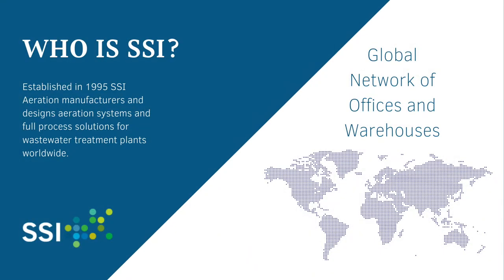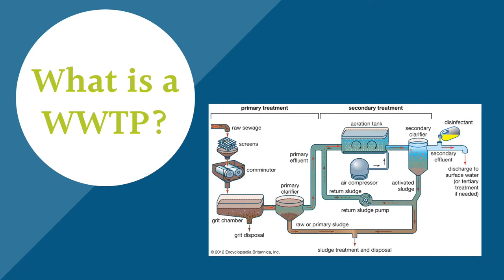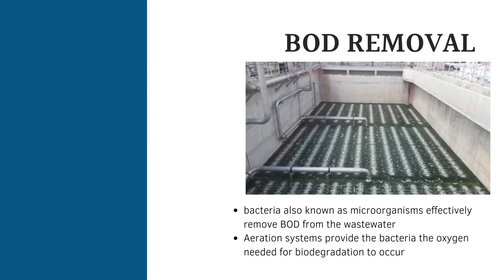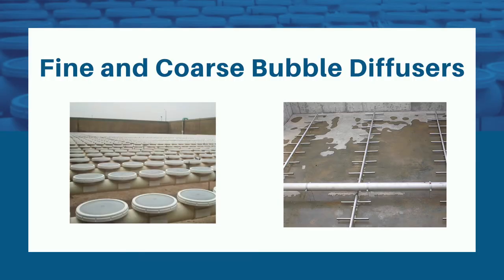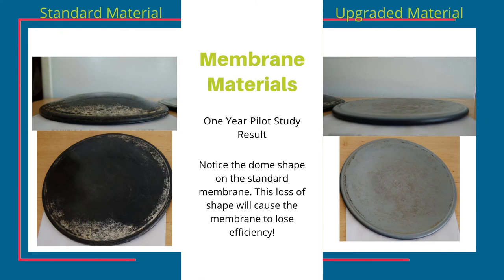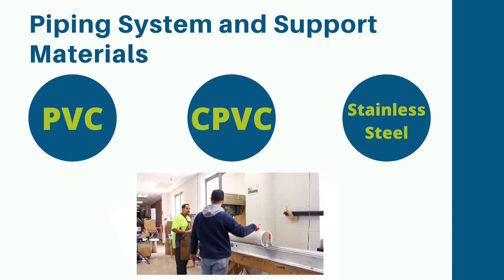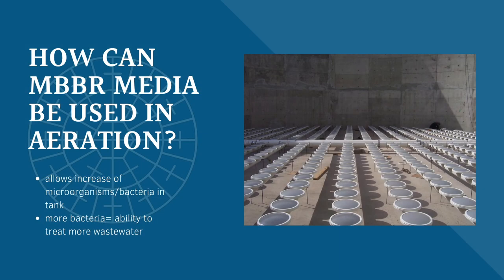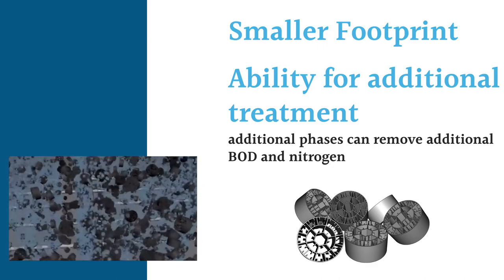What is fine bubble aeration and how does it work in wastewater treatment?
What is diffused aeration and how does it work in a wastewater treatment plant? WWTPs run dirty water through multiple steps before discharging clean treated water back into the community.

Fine bubble aeration and coarse bubble aeration are used to treat and sustain microorangisms in the aeration basins. The aeration basins use the most energy in all of the wwtp so its very important to choose the right and most efficient equipment for your plant!

Upgrading an existing plant or have agressive wastewater MBBR media might be for you. Many industrial applications use full process solutions for their treatment facilities to meet local and EPA standard.